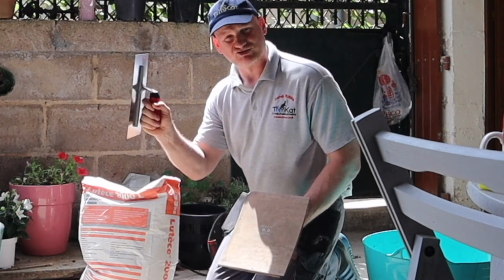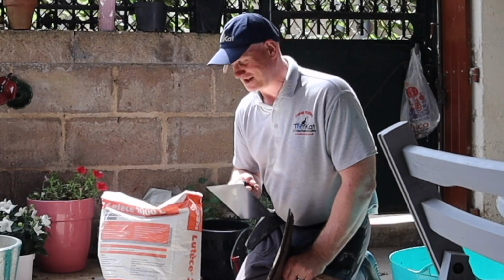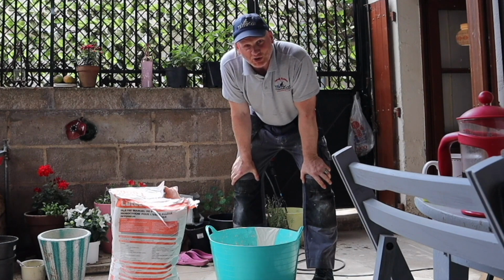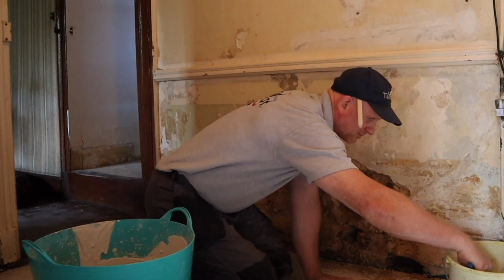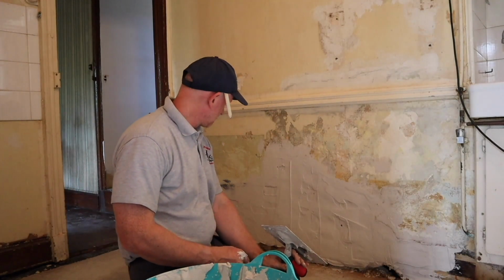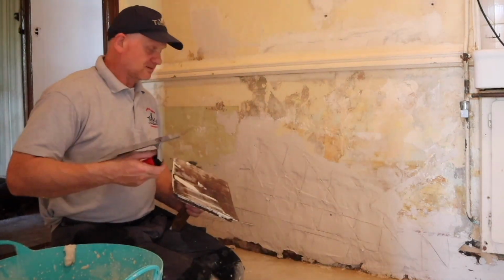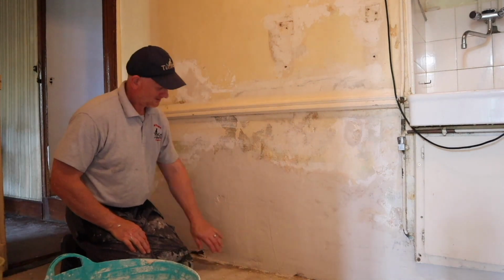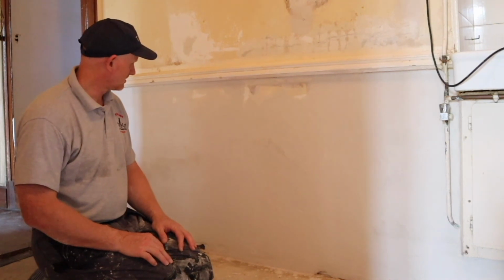kitchen renovations in France part 2, Learning how to paster a wall French style,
Derek in part 2 of  this re-upload due to copy right claim travels to France to help his sister in-law renovate her kitchen with a zero budget. in this episode Derek learns to plaster French style hopefully.